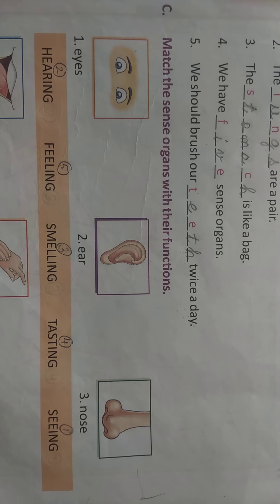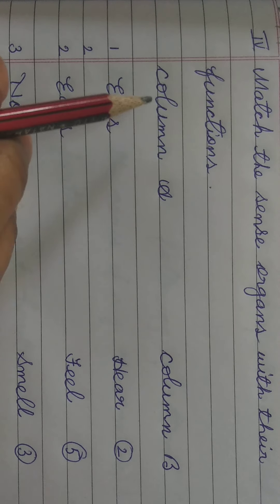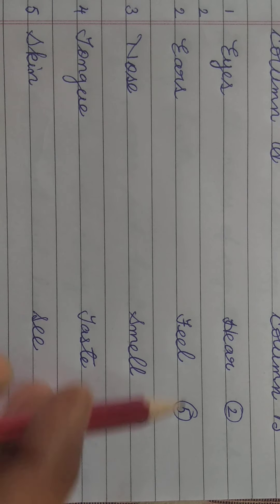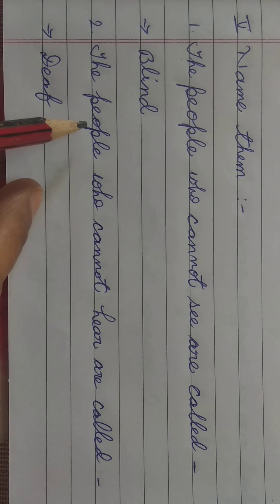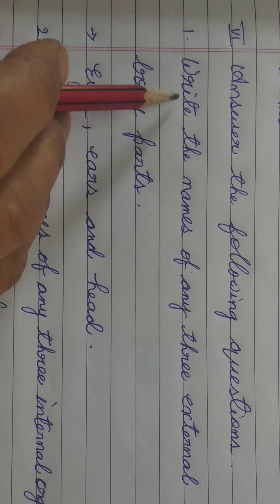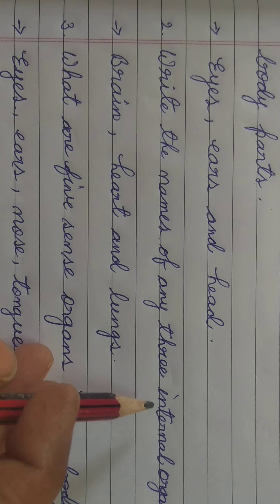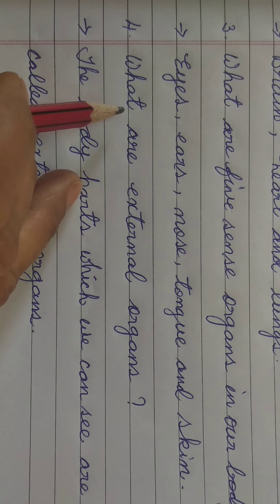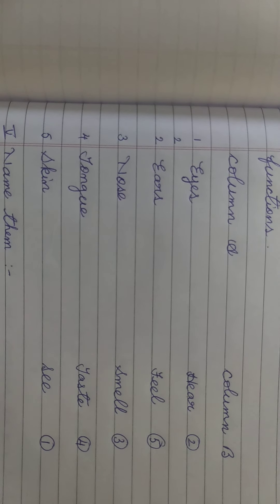Class..2..Sub..E.V.S... Lesson..1.My Body.. explanation of exercises.part..5